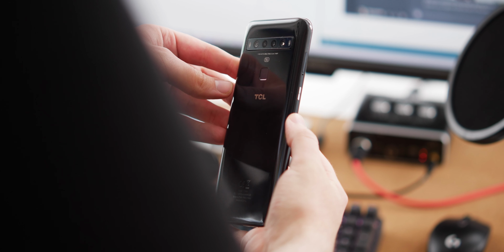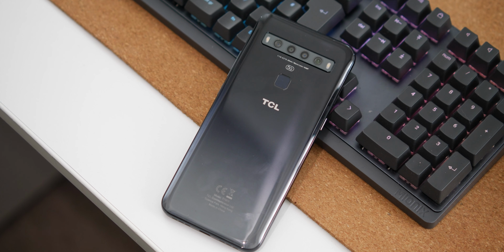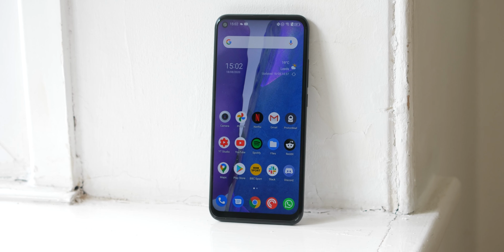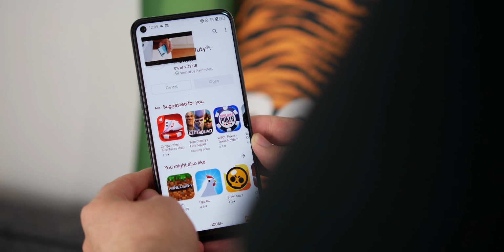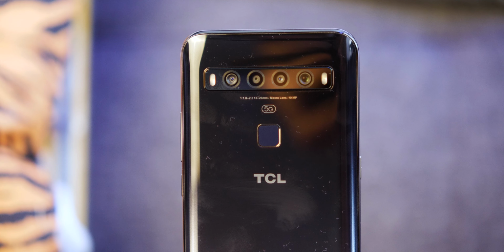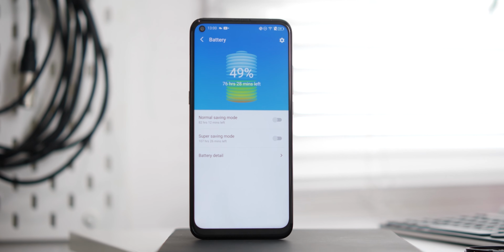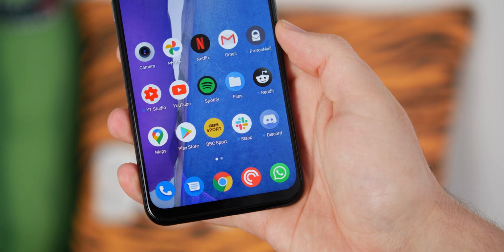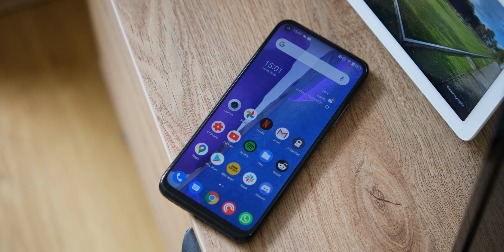TCL 10 5G review!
Modest, average, solid. There are plenty of ways to describe the TCL 10 5G.

My 🎥🎙gear:
Panasonic Lumix GH5

Rode NTG-3